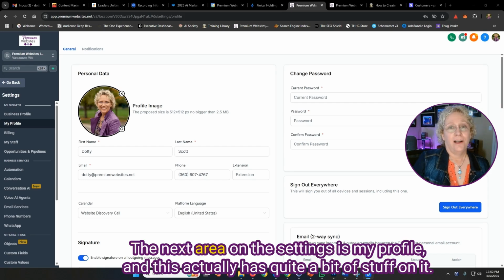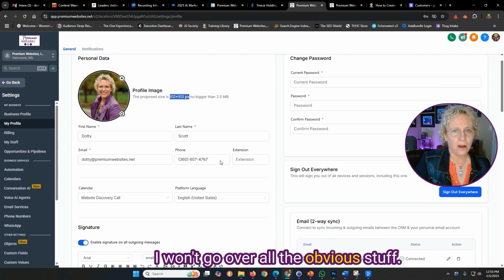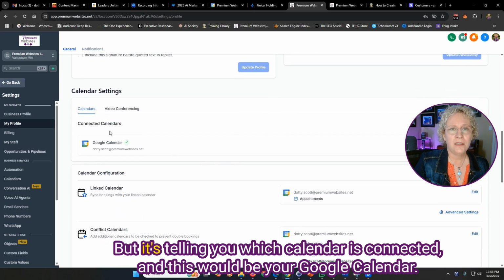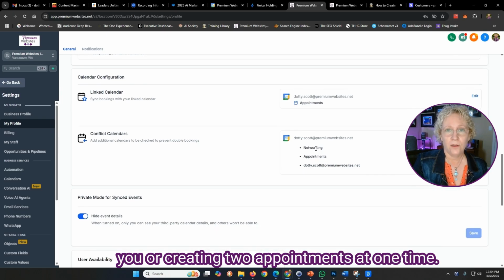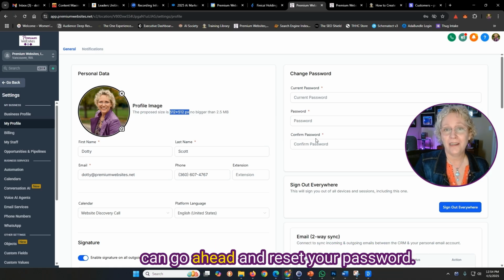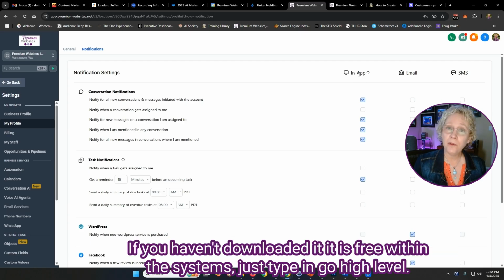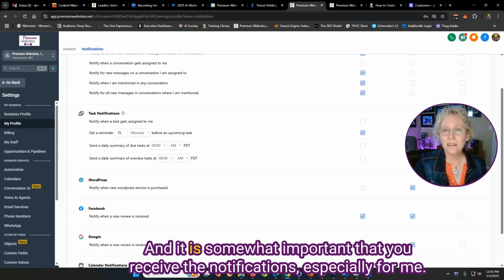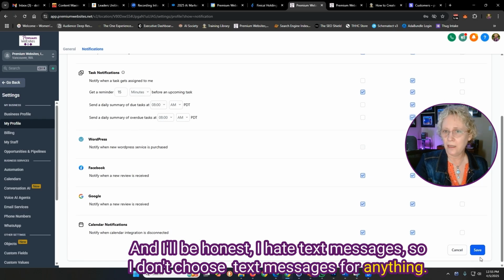How to Set Up Your GoHighLevel Profile Correctly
Set up your GoHighLevel profile settings the right way, including your picture, calendar sync, email signature, password settings, and notifications. This walkthrough shows how to configure your GoHighLevel user profile, avoid missed alerts, and make sure your appointment settings are working properly.

GoHighLevel profile settings can affect everything from your calendar syncing to your email signature and notifications, so getting this section set up correctly matters more than most users realize.

In this video, I walk through the My Profile area inside GoHighLevel and show you what to check first. We cover profile image requirements, preferred calendar selection, email signature setup, linked calendars, conflict calendars, user availability, password reset options, and the notifications tab. If you are new to the platform, this is one of the most important setup steps to complete early so your account works the way you expect.

You’ll also see why notification settings matter, especially if you rely on email or mobile alerts to stay on top of activity inside your account. HighLevel’s calendar setup supports connected, linked, and conflict calendars to help prevent double-booking and keep availability accurate.

Did you know? Even small profile settings, such as conflict calendars and notification preferences, can directly affect whether you catch new appointments in time and avoid scheduling overlap.

If you’re working through a full GoHighLevel setup, this video is part of that process and leads into the next step: adding staff users to help manage your account.